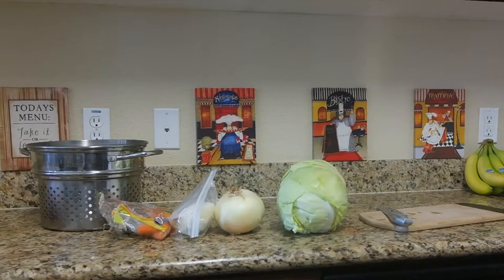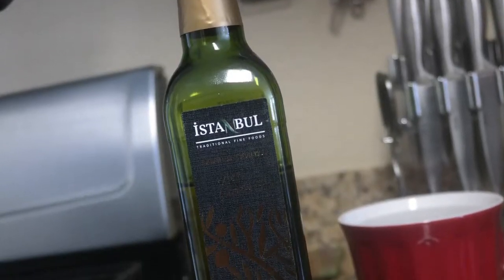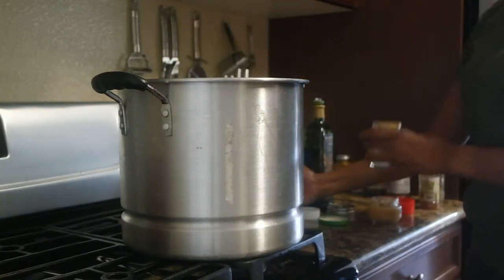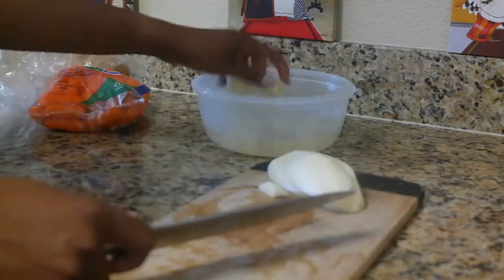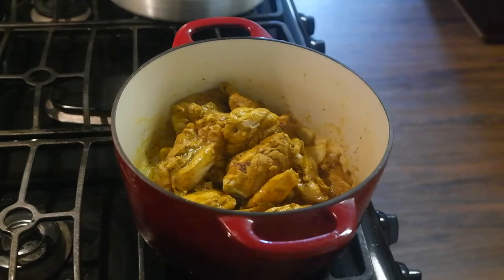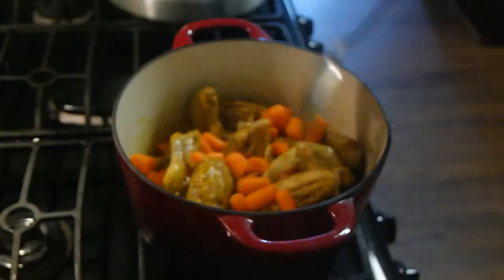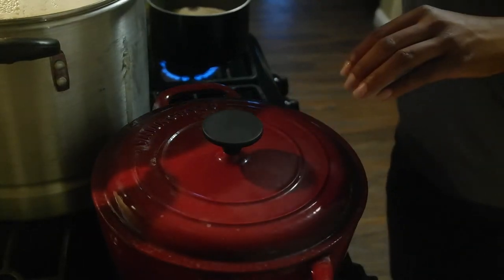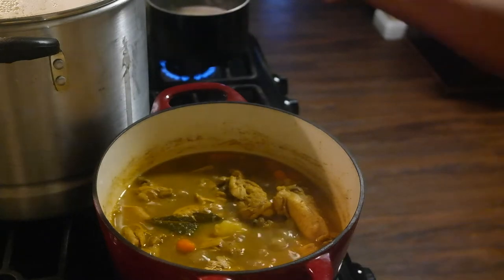Curry Chicken and Cabbage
Hey guys! I'm trying something new on my page. let me know what you think!

Ingredients:
8 chicken breast
2 heads of cabbage
1.5 yellow onions
Baby carrots
White rice
Olive Oil
Minced Garlic
Curry powder (yellow)
Celery salt
Garlic powder
Pepper
Pepper corn
Crushed red pepper flakes
Seasoning salt